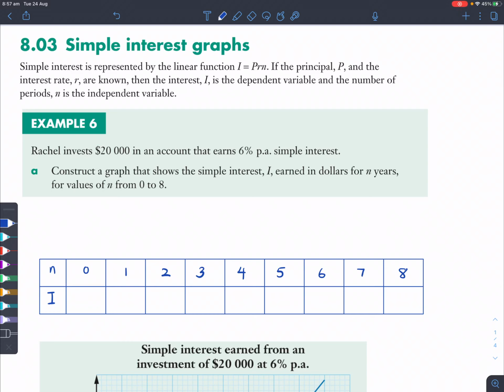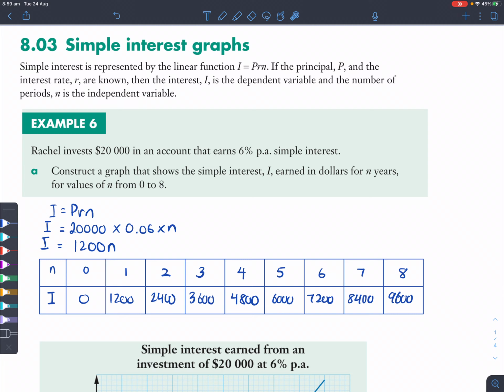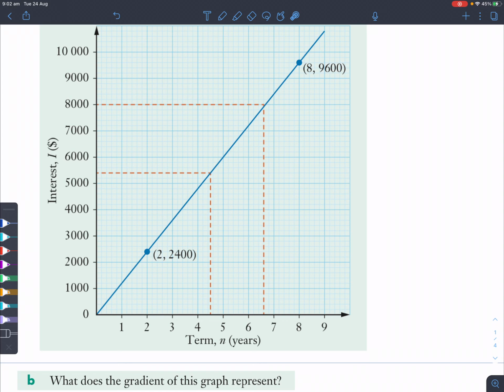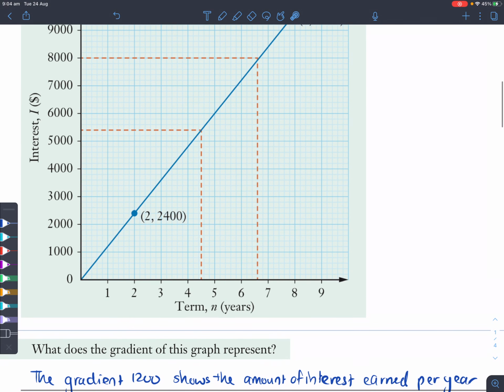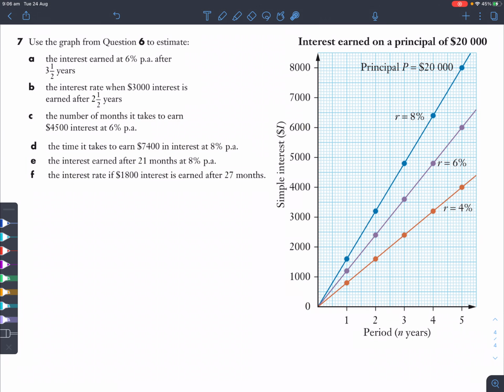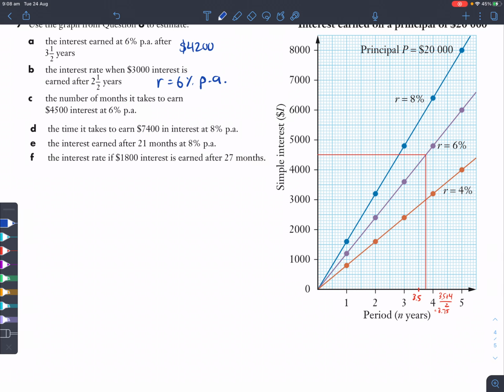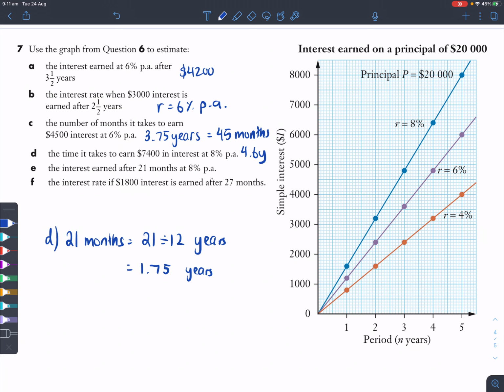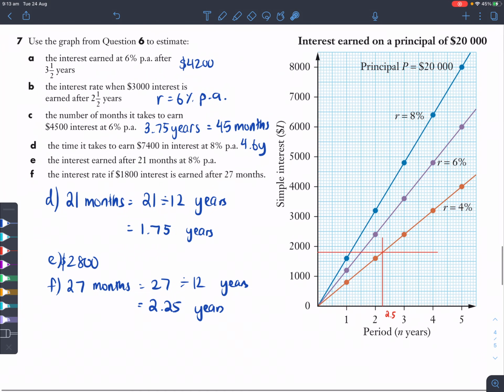11 NCM standard Ex8.03 Simple interest graphs